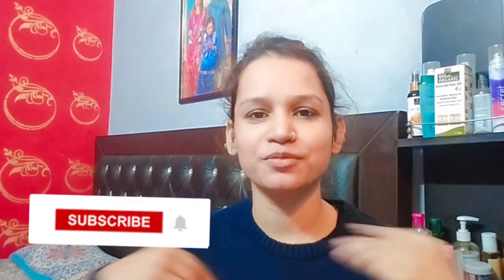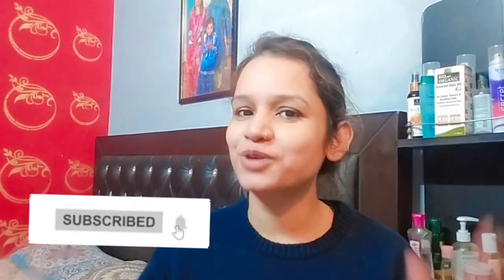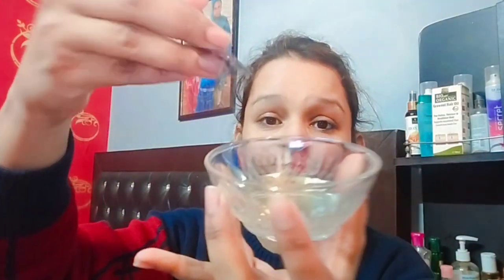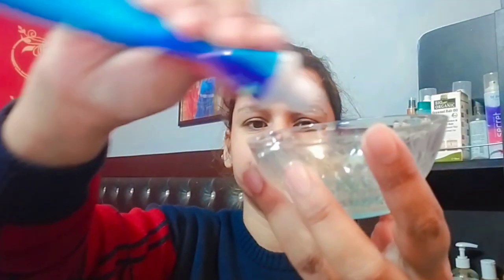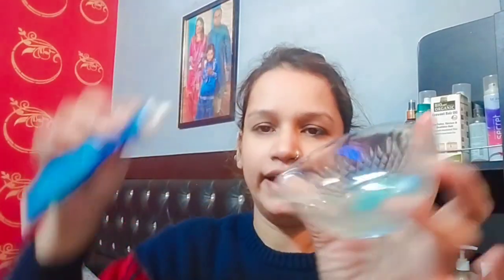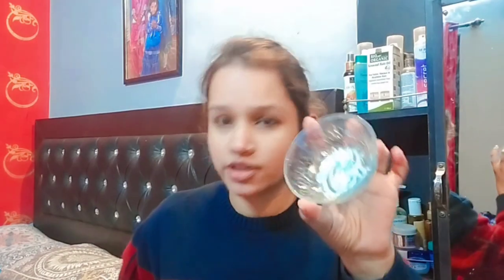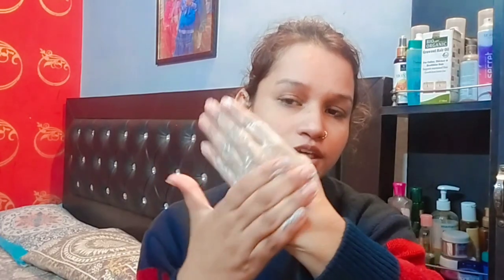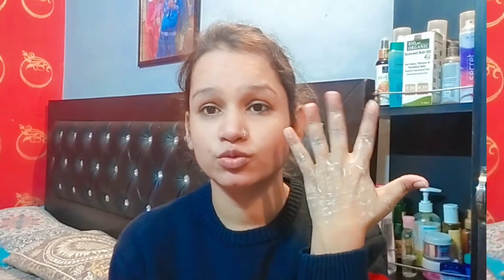Colgate for face|Colgate for face whitening|clinic plus shampoo for skin whitening|get glowing skin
Colgate se gore kaise hote hai, Colgate ke nuksan, Colgate ke benifits, Colgate se pimples kaise jate hain, pimples ke liye Colgate kaise use Karen, shampoo ko Colgate mein kaise milaye, clinic plus shampoo for face scrub, clinic plus shampoo for tan removal, Colgate toothpaste for skin whiteningfair and lovely face pack,fair lovely lemon use, fair & lovely lemon face pack, fair & lovely skin whitening formula, fair & lovely cream & lemon & turmeric,how to whiten skin with lemon, fair & lovely lemon,
निंबो से पाए चोकाने वाला गोरापन,फेयर लवली और निम्बू से पाये 2 मिनट्स में गोरा चेहरा, Colgate for dark spots, Colgate benifits for face, Colgate toothpaste for face whitening, lemon and Colgate, lemon face wash, natural remedies, beauty hack, toothpaste, Colgate optic, Garnier face wash, Himalaya face wash, best face wash for oily skin,

list=-O8l

 👉 I am not a professional, I am just sharing my knowledge about skincare,haircare , lifestyle,make tutorials, dresses, reviews, demo's and things.i have tried.I usually do that.So always make sure, u consultant a professional,in case u need help.

👉 All content in this channel is made by me, The channel owner (gorgeous zaara khan). 👉 So, let's live happily, learn from each other and grow together.

 gorgeous_zaarakhan